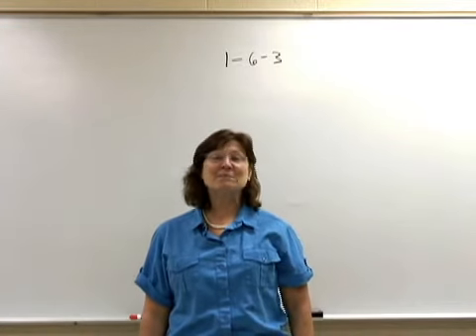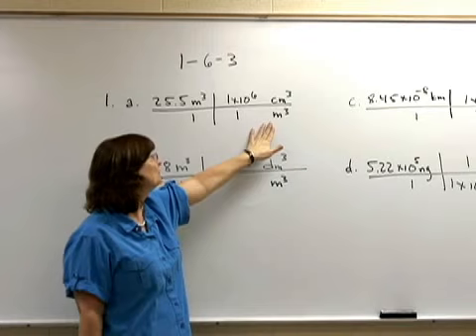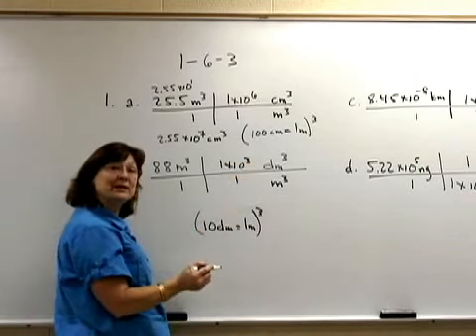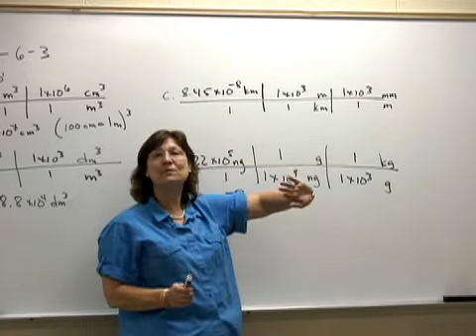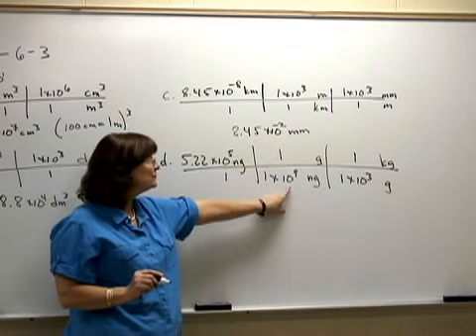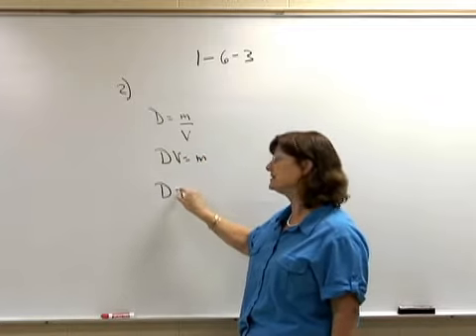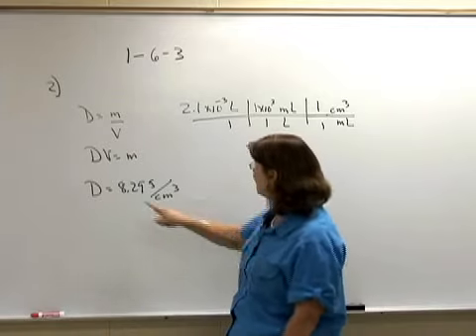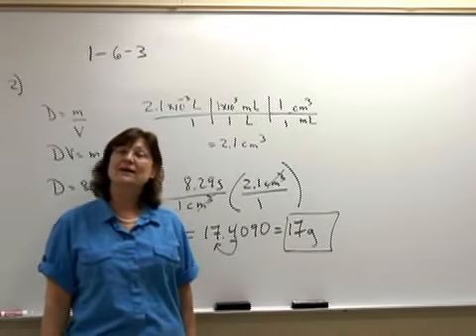1-6-3 Quarter 1 Week 6 Day 3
Conversion factors and Density